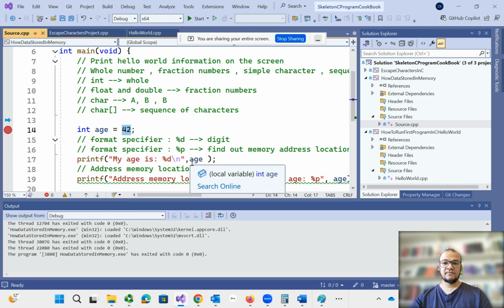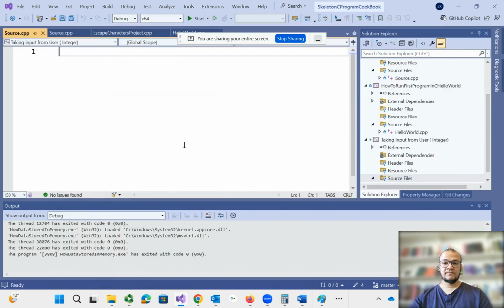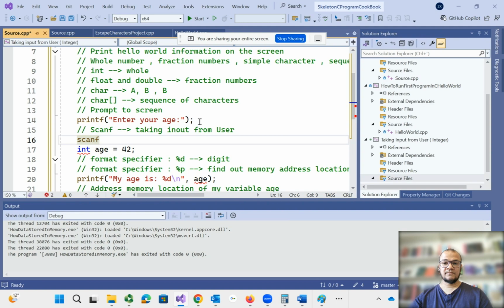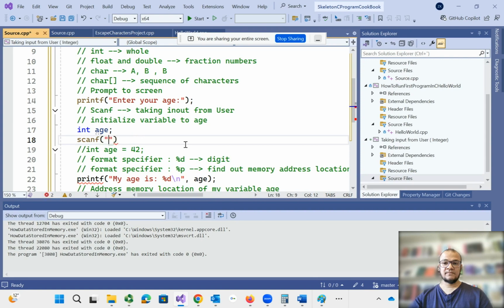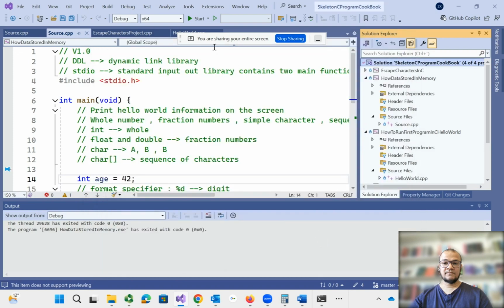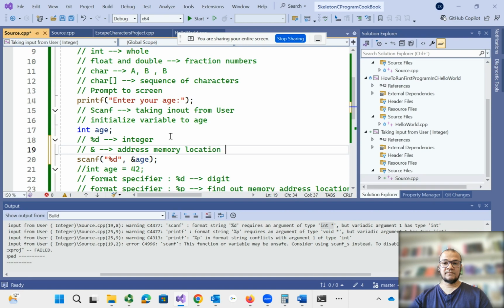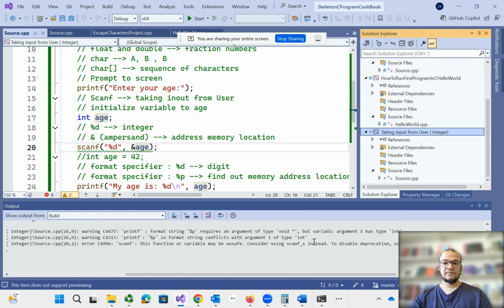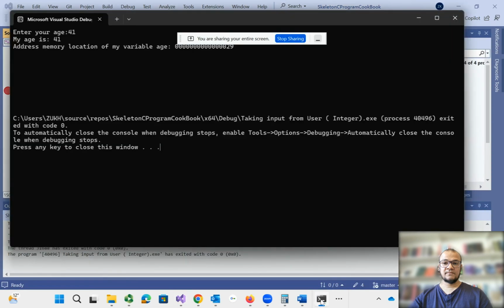Taking input from Users as a Integer data type in C programming language (Video# 4 )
This video simply demonstrates how a user can input data from the keyboard.